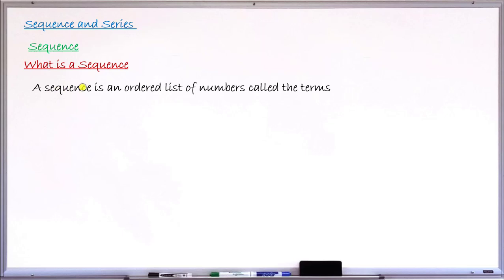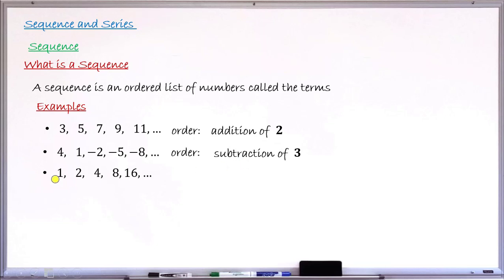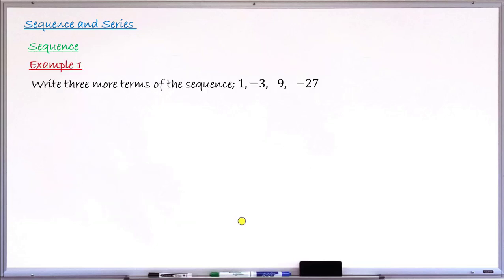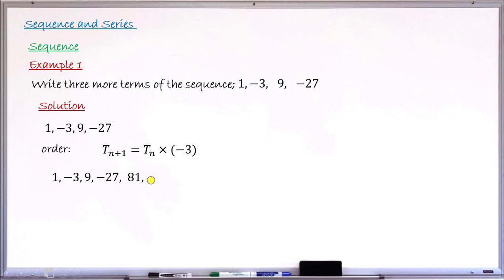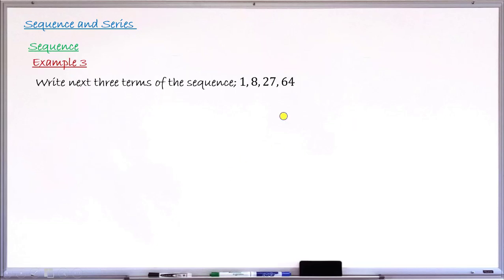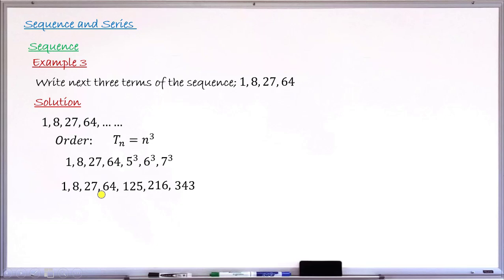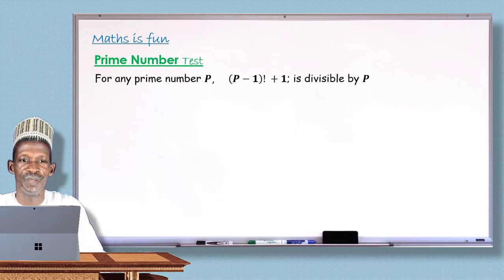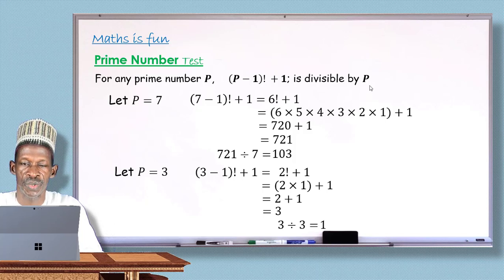What is a Sequence | AP | GP | MyEduMarket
In this video you learn what is a sequence, how to find terms  of a given sequence